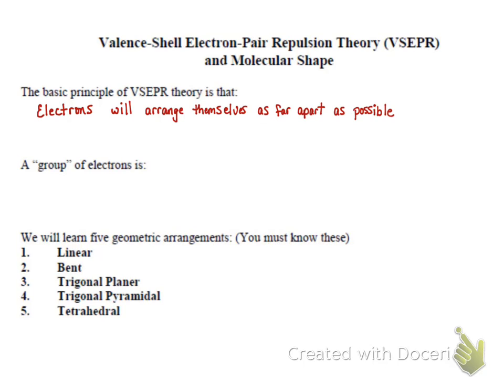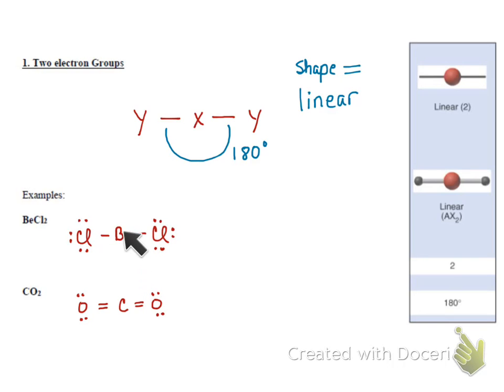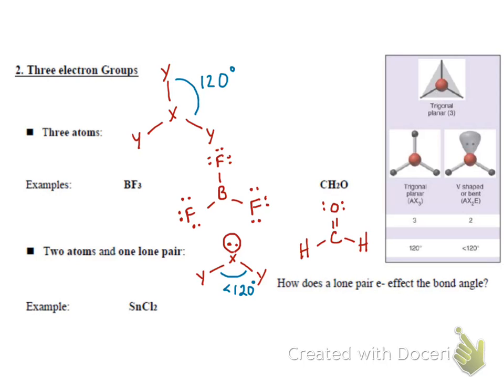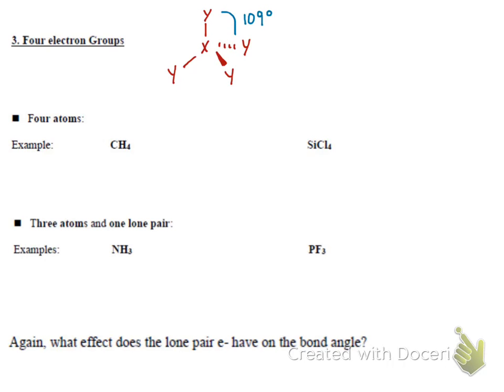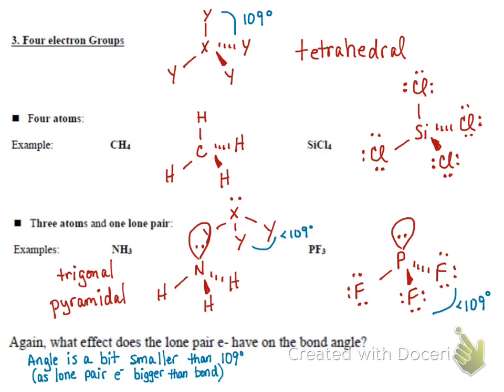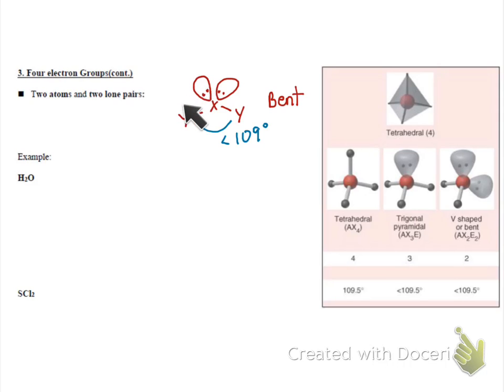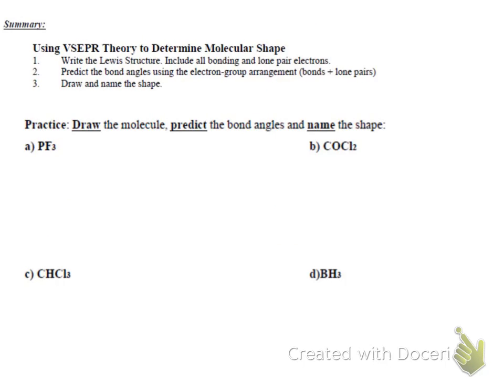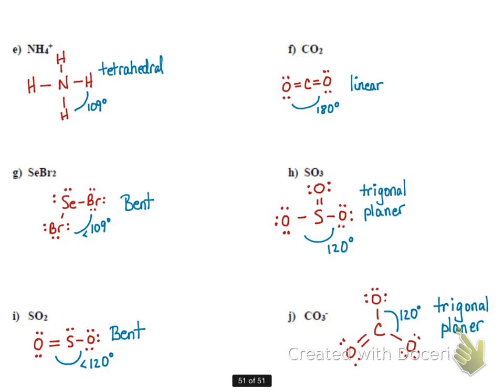7.7 VSEPR Theory and Molecular Shape